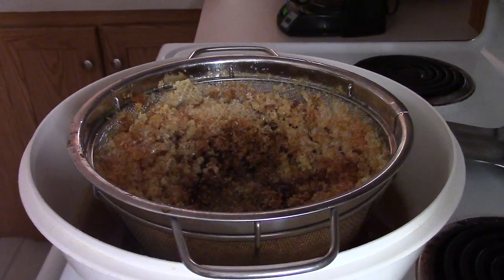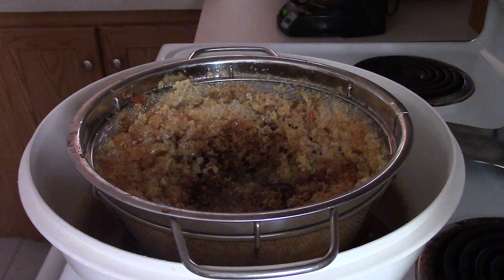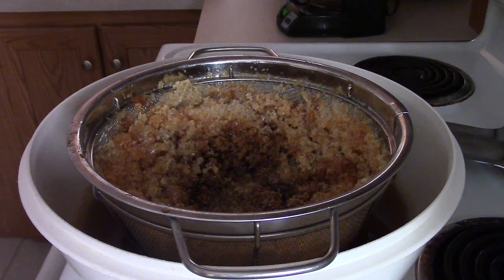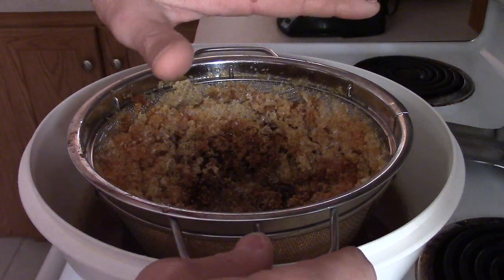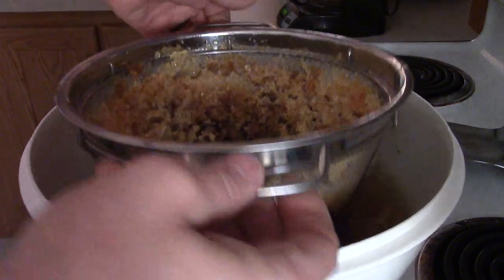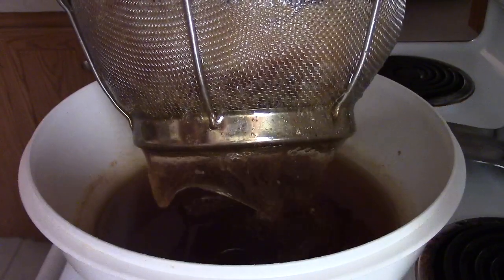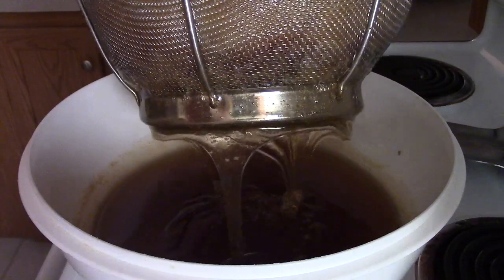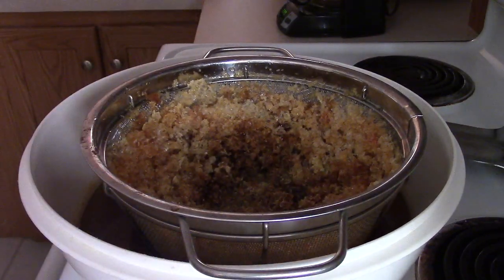crush and strain honey comb.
Honey extractor I have quick video on the crush and strain honey video with my new camera